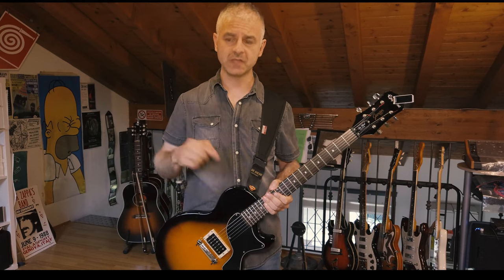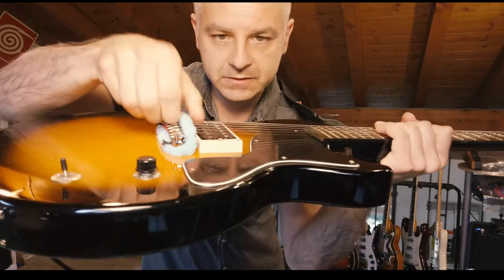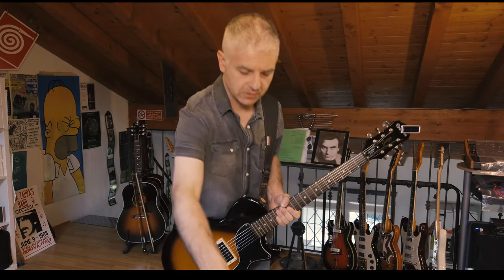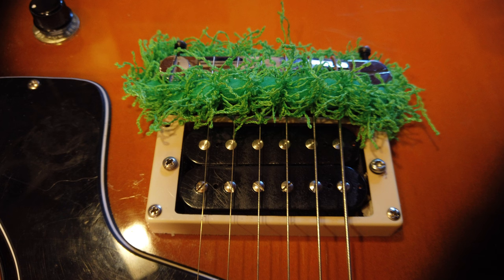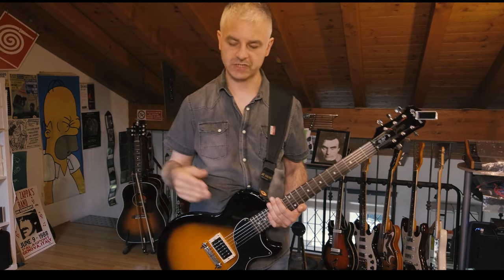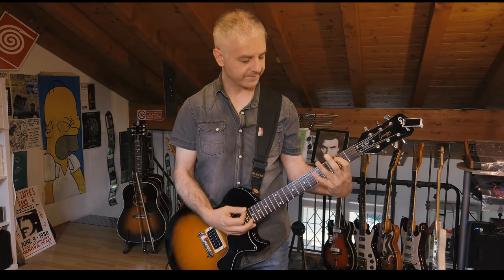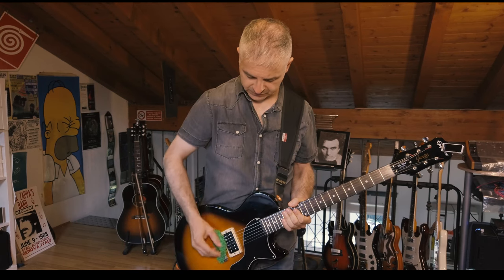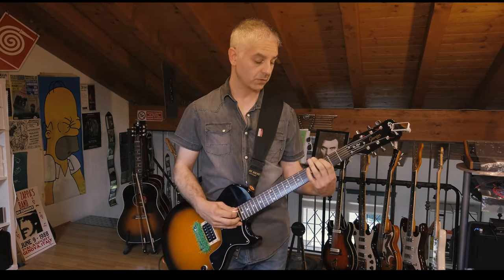2 - Muting the strings part 2 - Rubber bands, hair ties etc.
How to get new sounds from your guitar using objects.

Episode 2 - Rubber bands, hair ties etc.